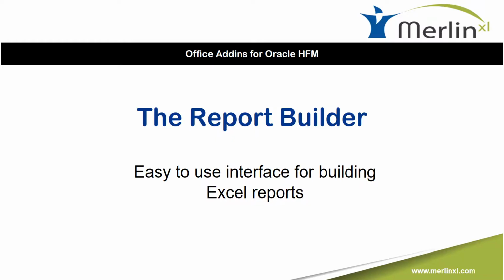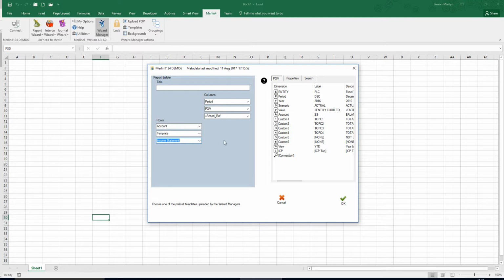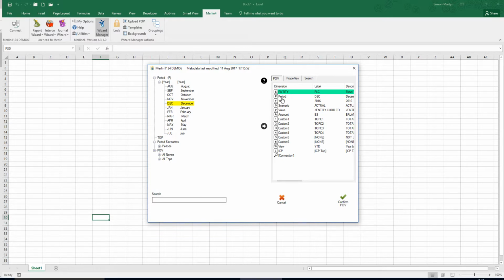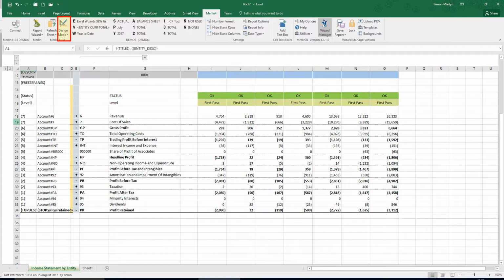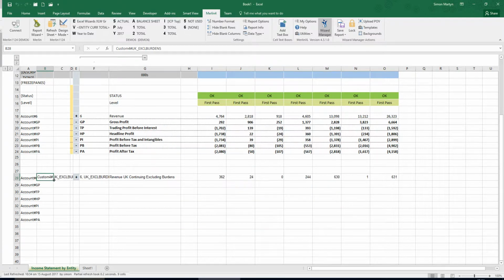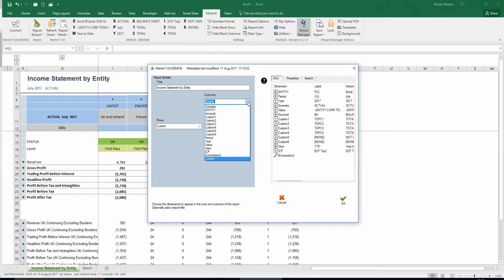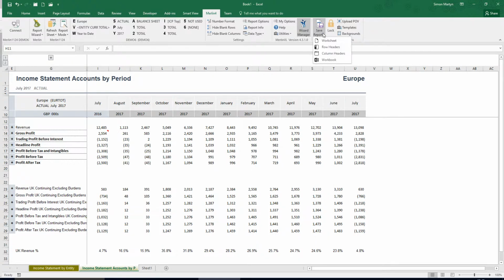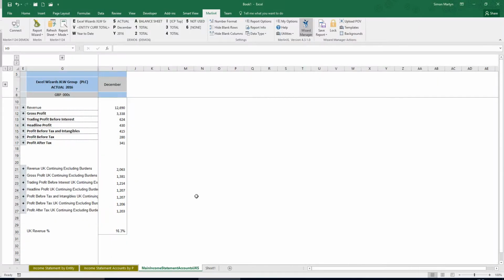MerlinXL Report Builder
Demonstration of key functionality